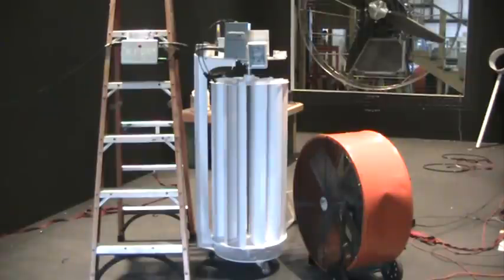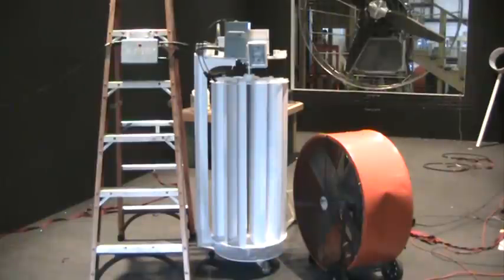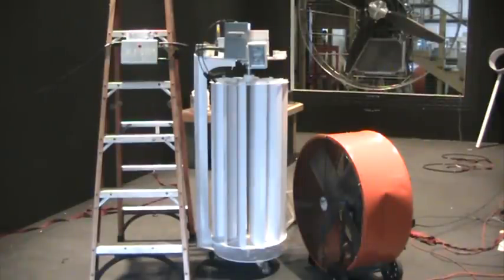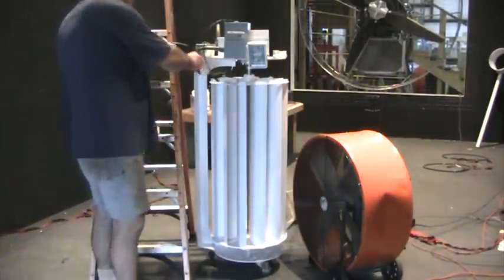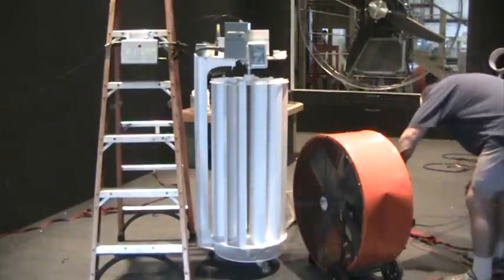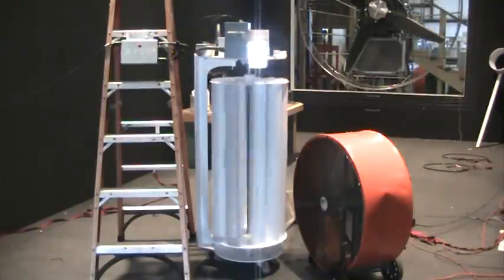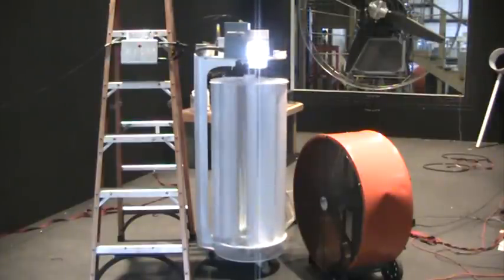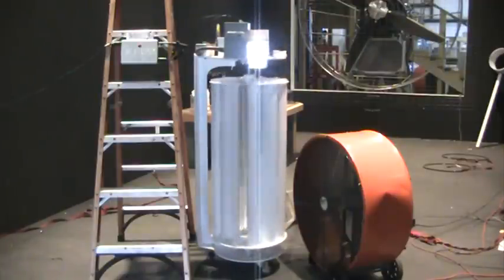Low Wind Turbine grid tie VAWT Demonstration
Here we demonstrate how easy it is to grid tie our latest VAWT.  Simply snap two connectors together and you're grid tied.  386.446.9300/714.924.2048
FREE VAWT Email lab@FTCenergy to enter the drawing.  We're even giving prizes for the most referrals to the contest.